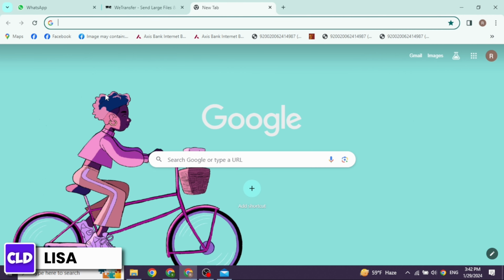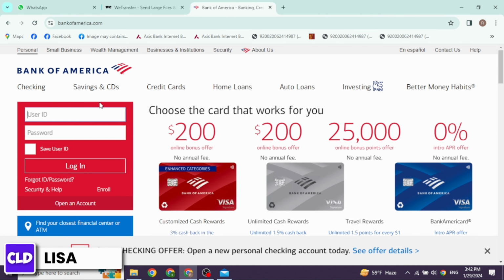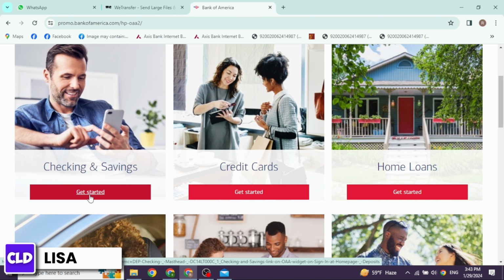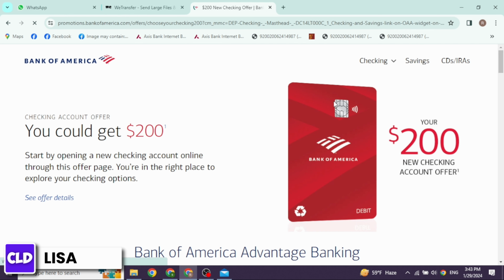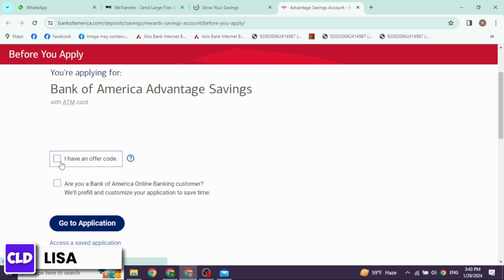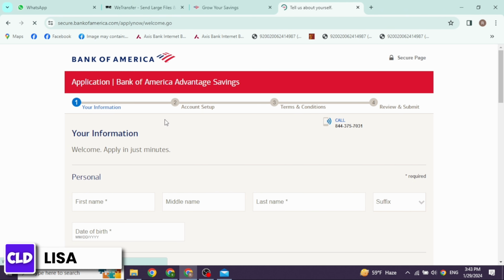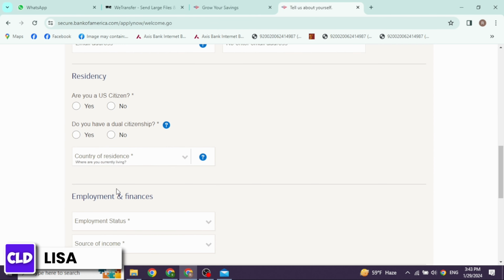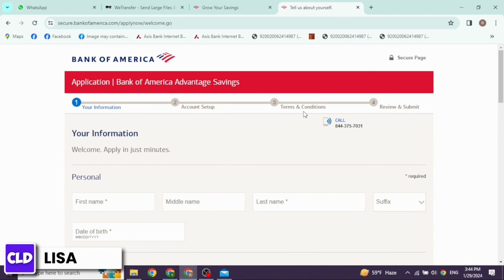How To Apply For A Savings Bank Of America Account 2024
Tutorial On How To Apply For A Savings Bank Of America Account

In this tutorial, we'll cover the following key topics:
- How to easily apply for a Savings Bank of America account online, providing step-by-step instructions.
- The benefits and features of opening a Bank of America savings account.
- Information about Bank of America's savings account options.

👋 Welcome to Create Login And Delete! In this video, we'll guide you through the process of applying for a Savings Bank of America account in the year 2024. If you're looking to open a savings account with Bank of America and want to know how to do it online, this tutorial is perfect for you.

🔗 If you have any questions or need further assistance with applying for a Savings Bank of America account, feel free to leave a comment below, and we'll do our best to assist you. Don't forget to like the video if you found it helpful, and share it with friends or family who might also be interested in opening a savings account with Bank of America in 2024.

📱 Timestamps:

0:00 - Introduction
0:05 - How To Apply For A Savings Bank Of America Account 2024
0:15 - Apply for a Savings Bank of America Account Online
0:30 - Bank of America Savings Account Overview